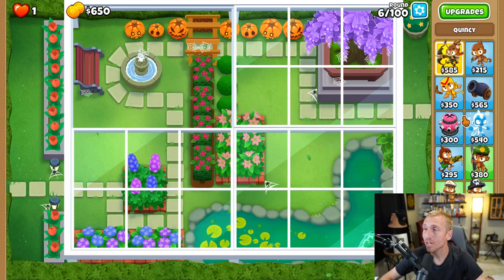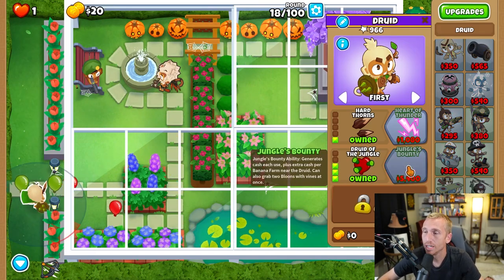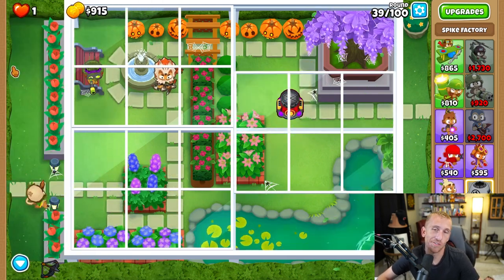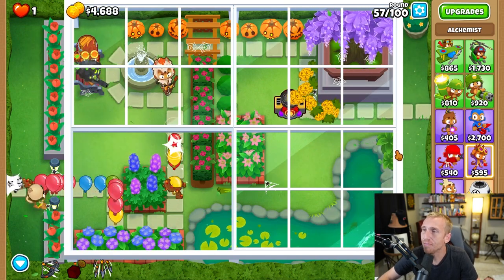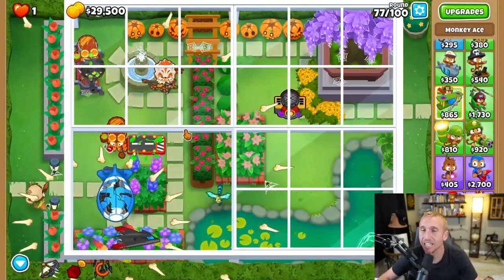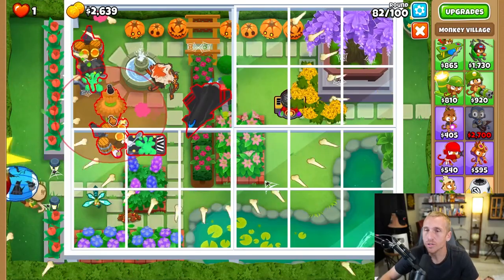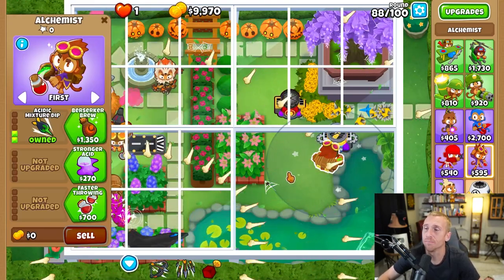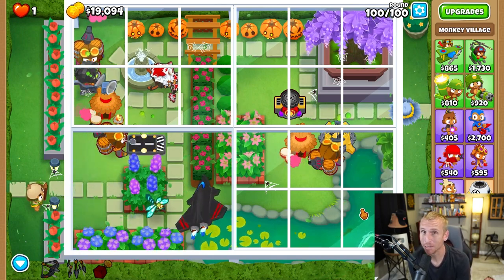Covered Garden CHIMPS - Bloons TD 6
Easy to follow Covered Garden CHIMPS guide for BTD6!
Step by step walkthrough to beat Covered Garden CHIMPS Bloons TD 6
Let me know if you liked this tutorial for Covered Garden CHIMPS BTD6